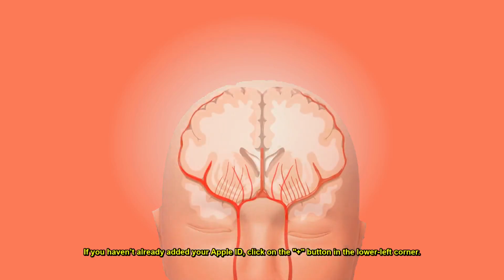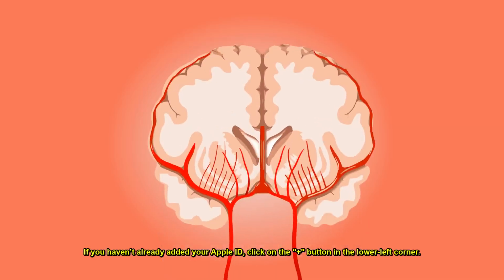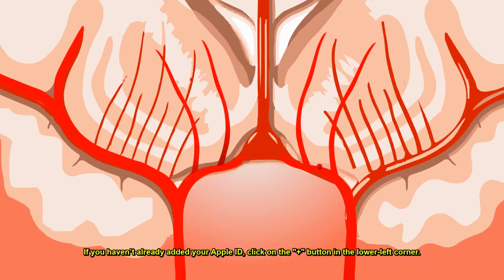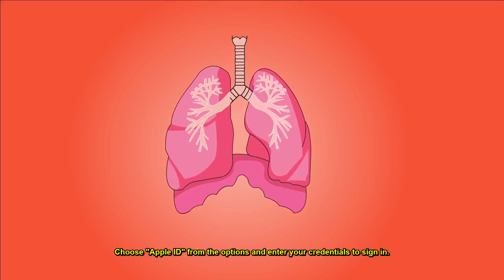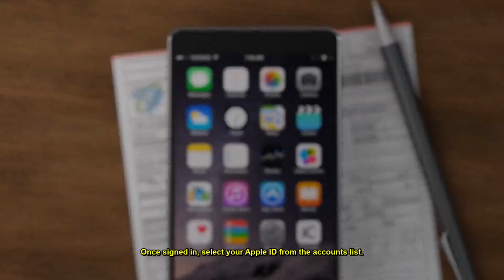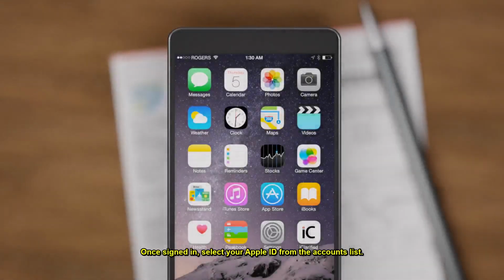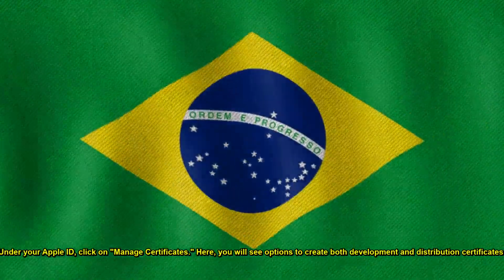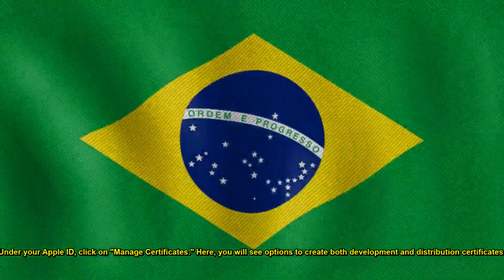How to activate iOS code signing with certificates in Xcode - Step By Step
In this comprehensive tutorial, we guide you through the process of activating iOS code signing with certificates in Xcode step by step. Whether you're a beginner or an experienced developer, this video will help you understand the intricacies of code signing, ensuring that your apps are secure and ready for deployment. Join us as we cover everything from creating certificates to setting up your Xcode project for seamless app distribution.